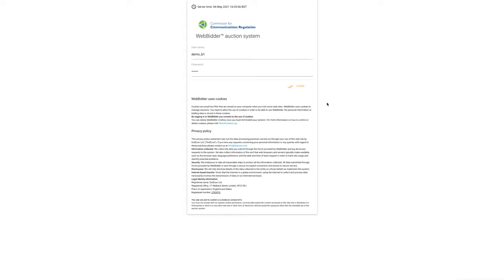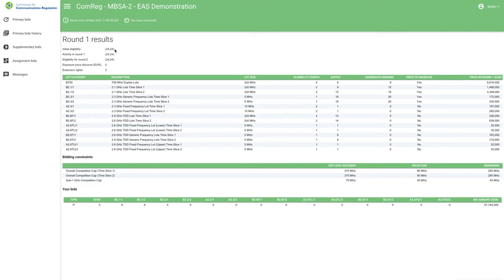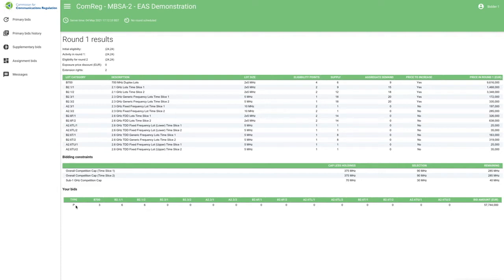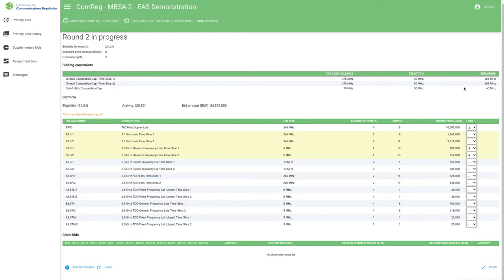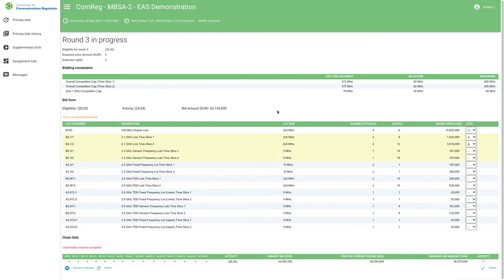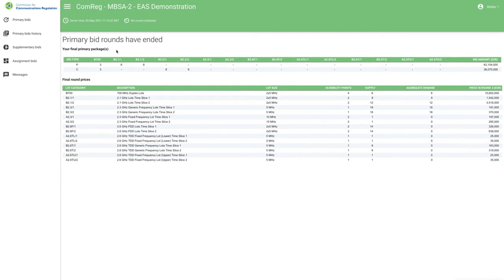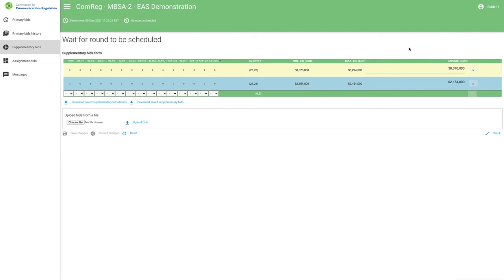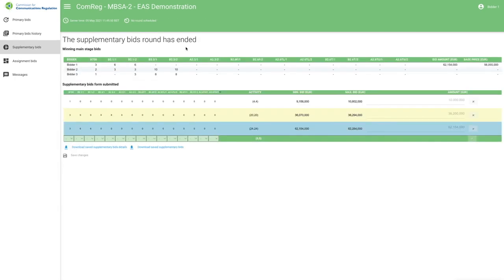Multi Band Spectrum Award – Presentation 4 on Award Process & Auction Rules - EAS Demonstration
Multi Band Spectrum Award – Presentation 4 on Award Process & Auction Rules - Demonstration of the Electronic Auction